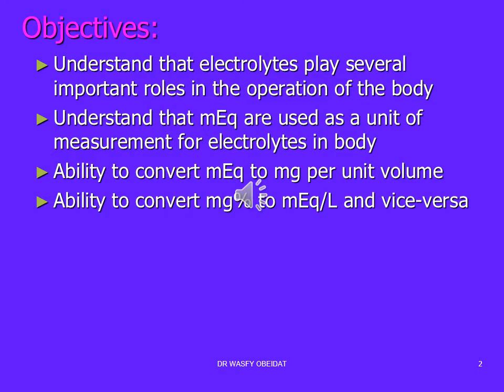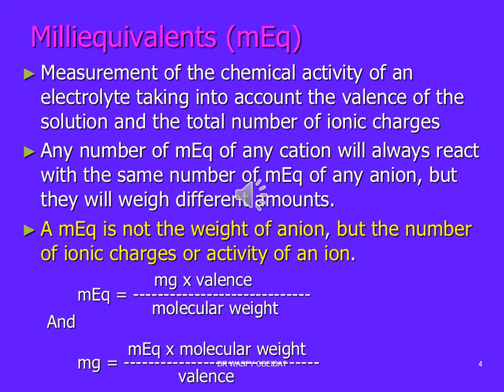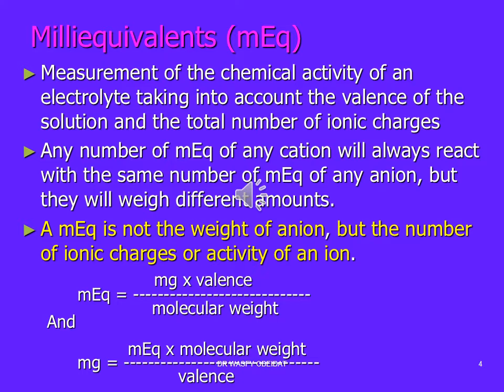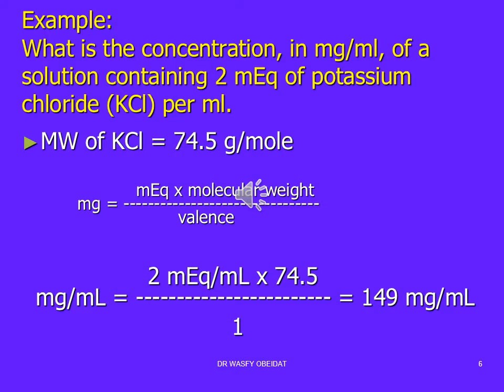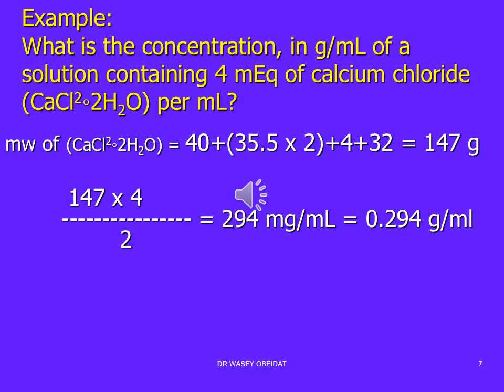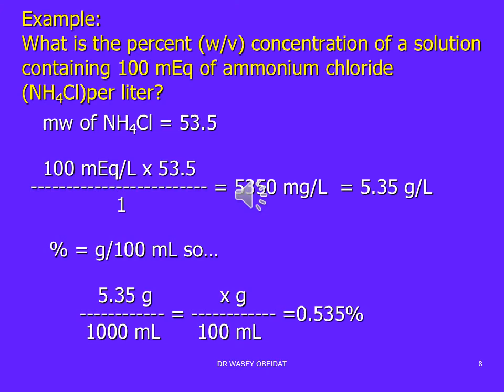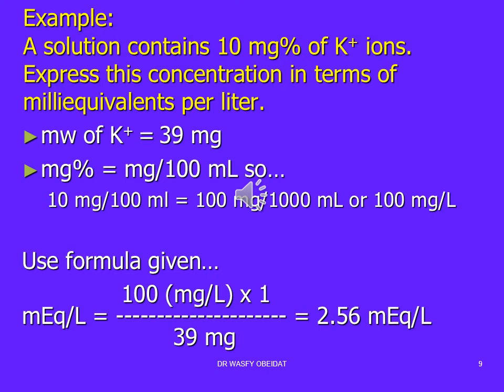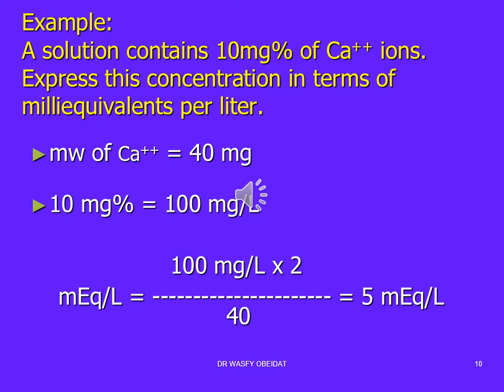Solutions of Electrolytes-2-2021